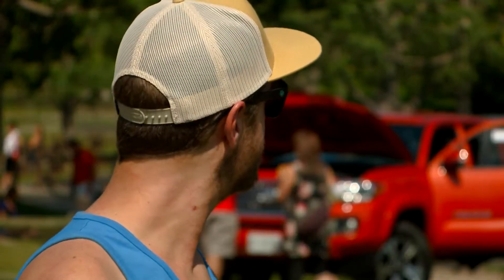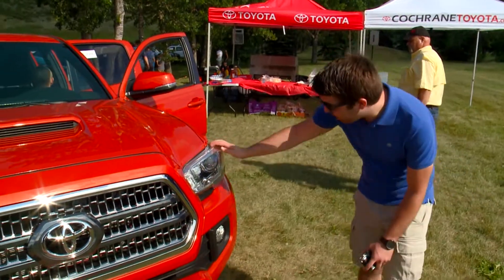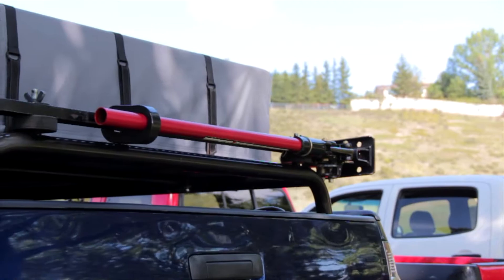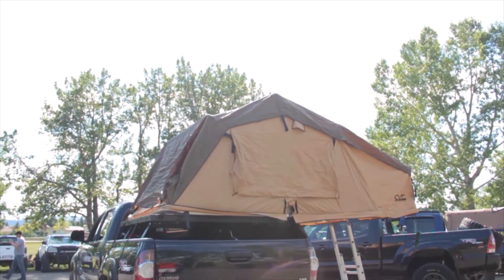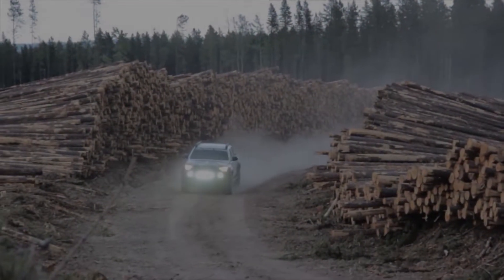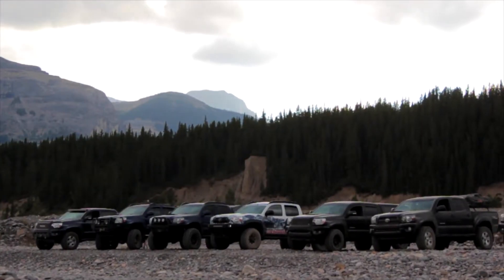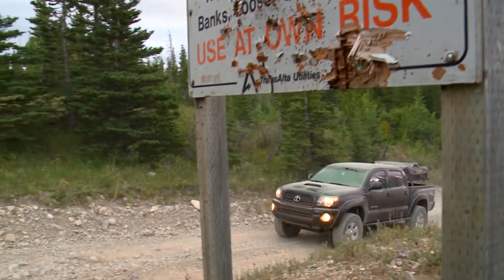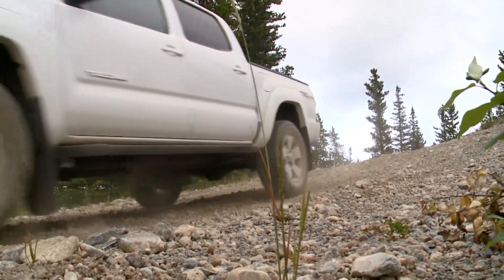Cochrane, Alberta - TacomaTour2016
Cochrane, located just outside of Calgary in beautiful Alberta, hosted the fifth stop of TacomaTour2016. We got the chance to show off the new truck and spend some time off road with a group of local Taco owners.